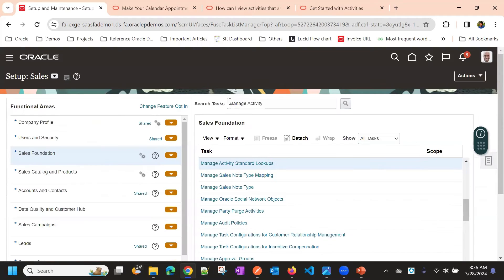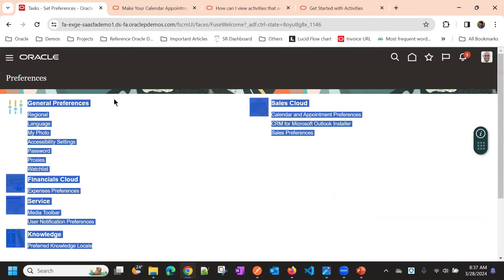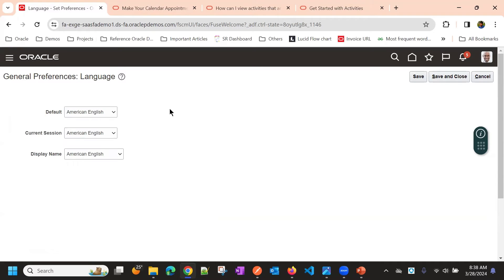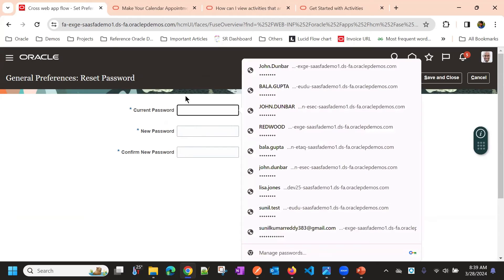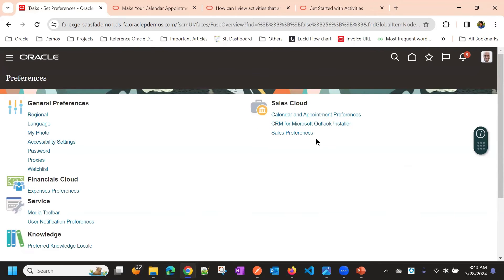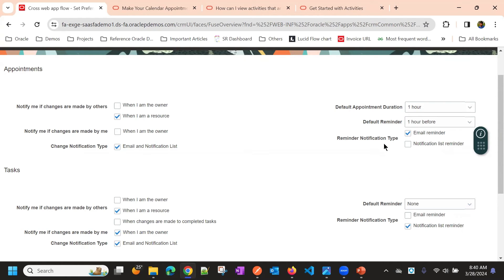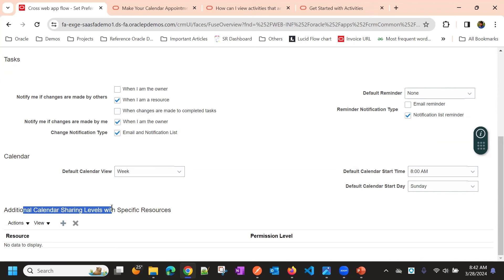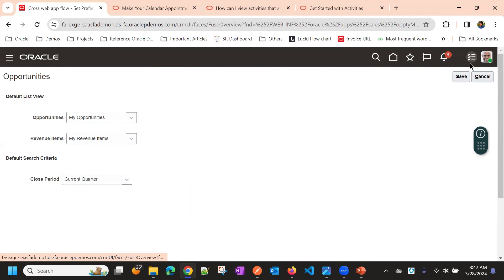User Set Preferences in Oracle Fusion Cloud | Default Language | Currency | Notifications | Region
This video explains User Set Preferences in Oracle Fusion Cloud